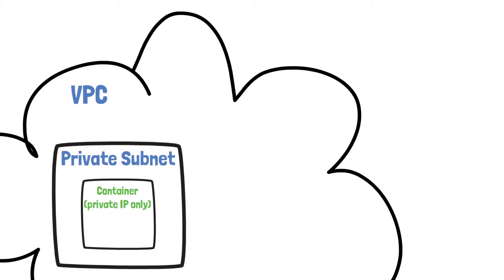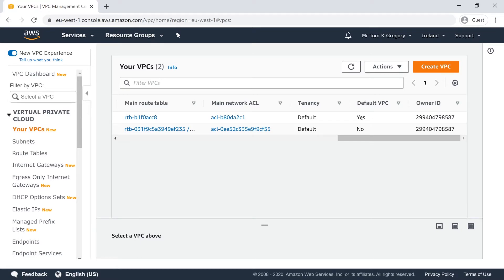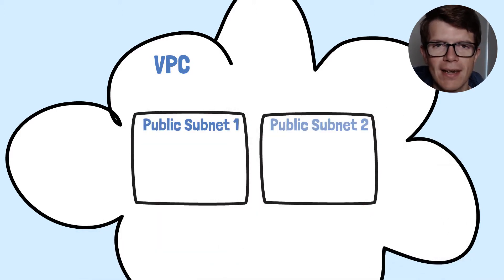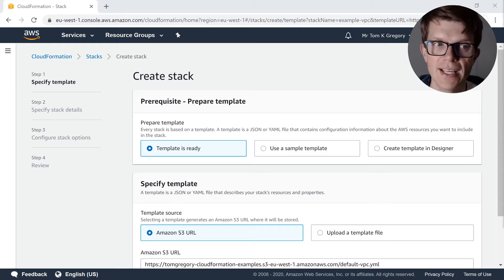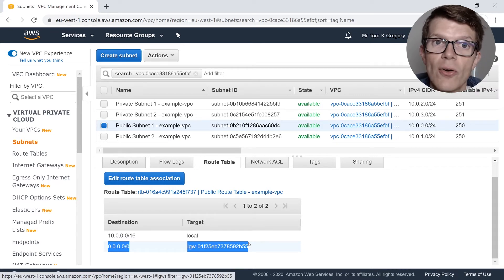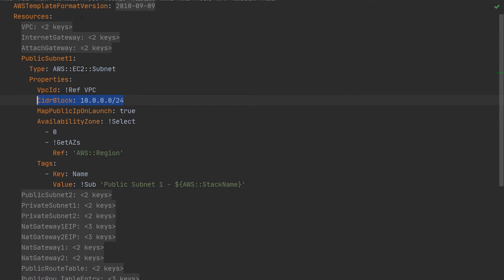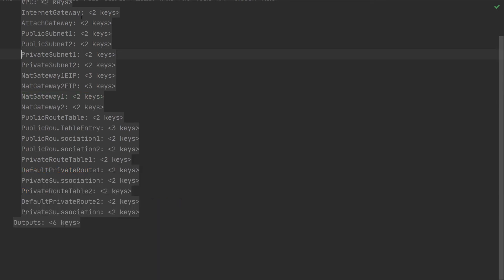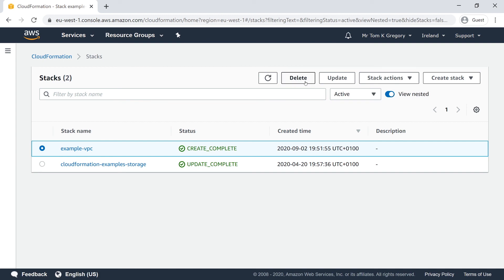Create public and private subnets in AWS VPC to secure your containers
Deploying containers into a VPC becomes more secure by creating them in a private subnet. This means they can't automatically be accessed from the internet. 🔒

Since you don't get private subnets in the default VPC in your AWS account, in this video I'll show you exactly how to create a VPC with public and private subnets. We'll be doing this using the templating language AWS CloudFormation, which means you can try out the example yourself.

▶️ Public vs. private subnets 0:42
▶️ CloudFormation recap 1:46
▶️ What AWS resources we're going to create 2:35
▶️ Applying the template to create the resources 3:55
▶️ Checking out our new VPC 4:35
▶️ Jumping into the CloudFormation template 6:02

✅ Here's the LAUNCH CLOUDFORMATION STACK link to create this VPC in your own AWS account

✅ Here you can view the CloudFormation template directly to see what AWS resources get created

✅ If you want to read the article that goes with this video, it's